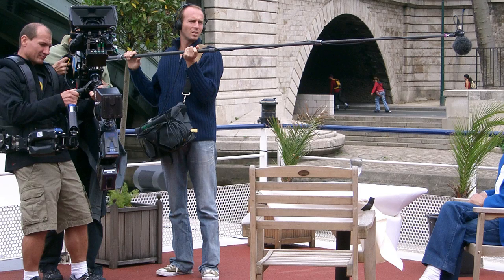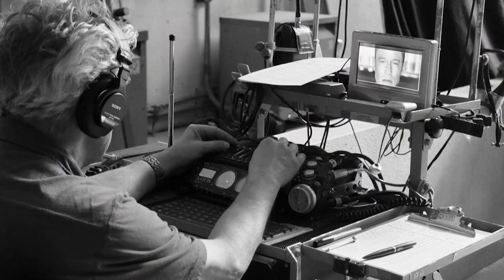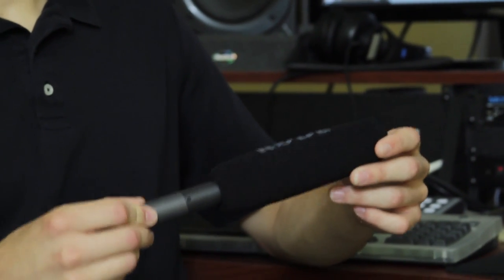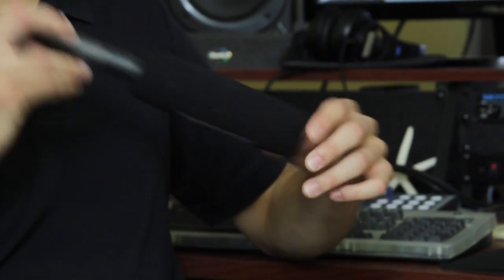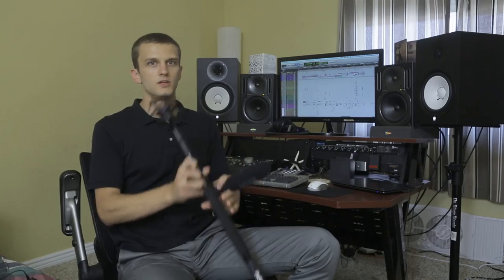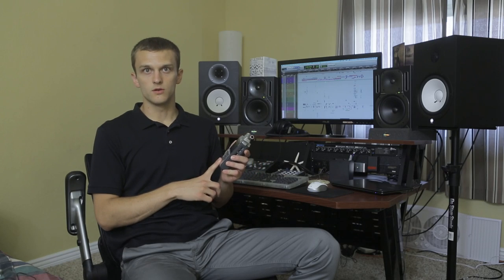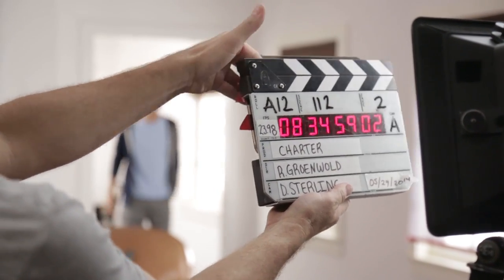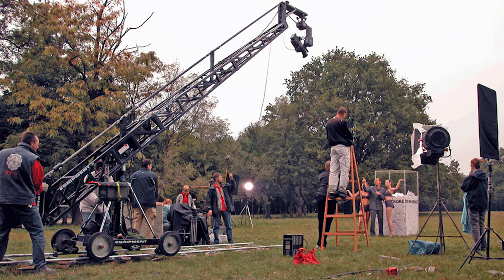Recording Production Sound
Mark Sommerville of The Wave Shop teaches about how to get good audio on set and why this saves hours of work in post production.

Affordable Audio Gear:

Zoom H4N Audio Recorder

Zoom H1 Audio Recorder

Rode Shotgun Mic

Rode Boompole

Rode Shock Mount

Shure Professional Studio Headphones